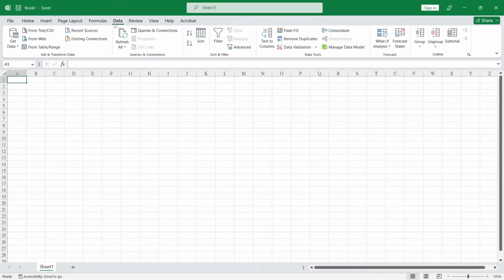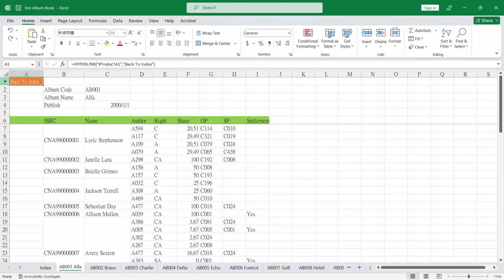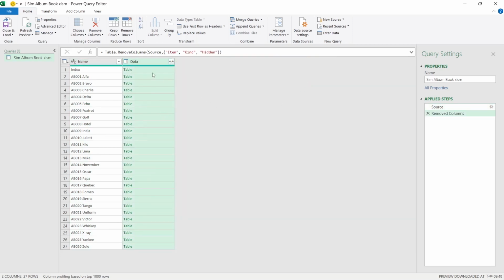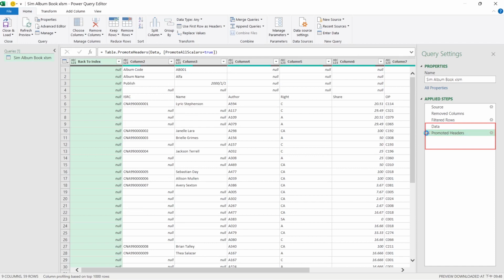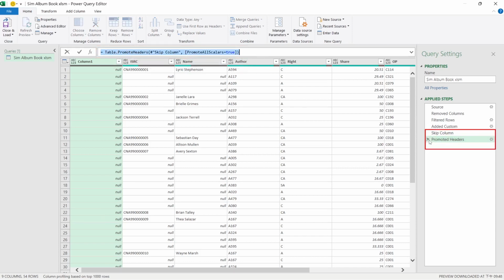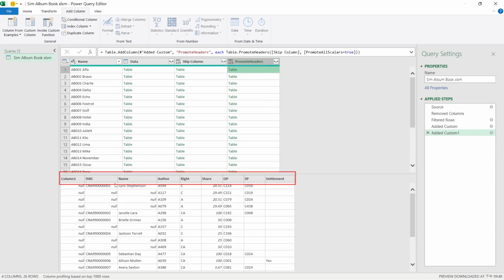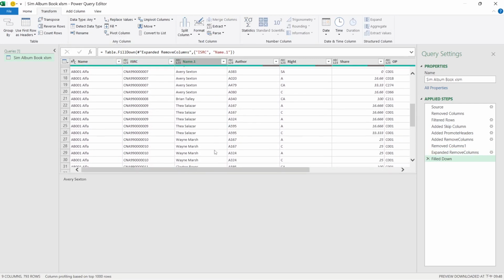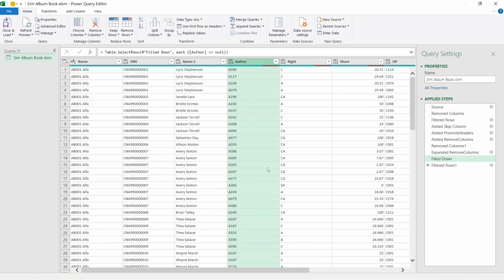Excel – Combine WorkSheets (OE H-012 EN/Royalty Class VI)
The worksheet in the file is needed, but the content of the worksheet is dazzling, how to effectively operate the formula?
What should I do if I am not familiar with the formula?

Chapter
00:00 Intro
00:51 錯誤的整理方式
01:57 認識表格
02:19 重新整理表格
03:04 Table.Skip
04:20 Table.PromoteHeaders
05:23 Table.RemoveColumn
06:26 Table.ExpandTableColum
07:33 Ending